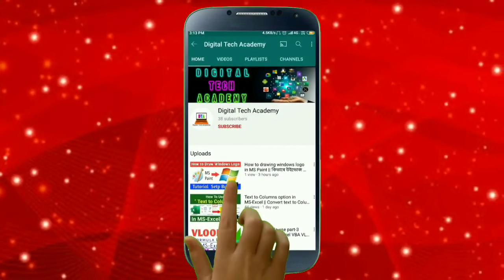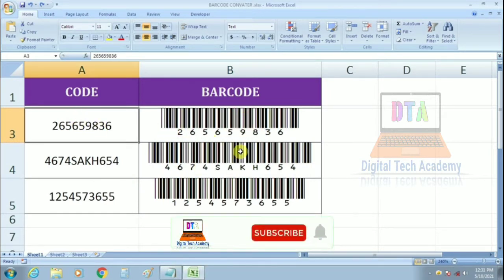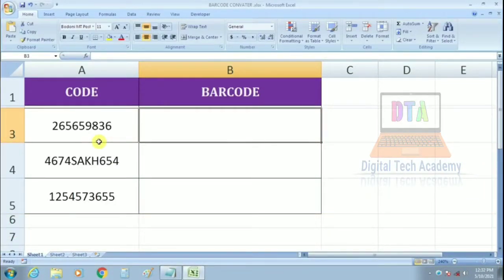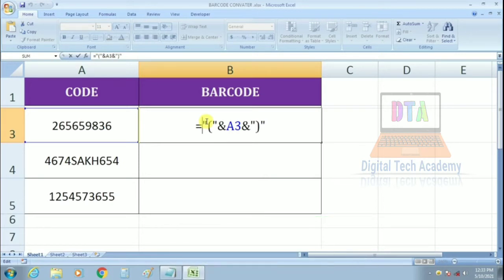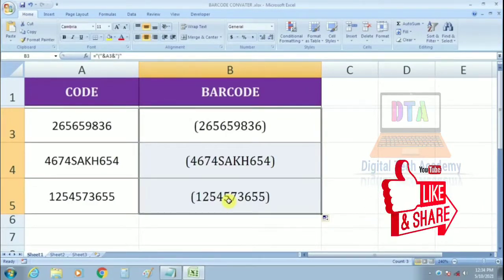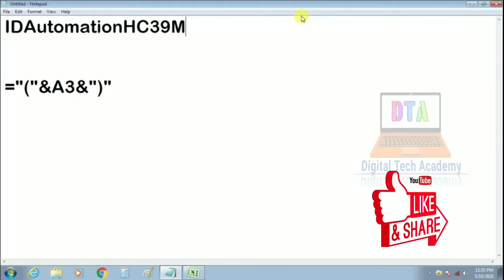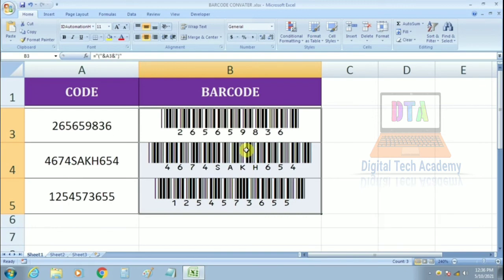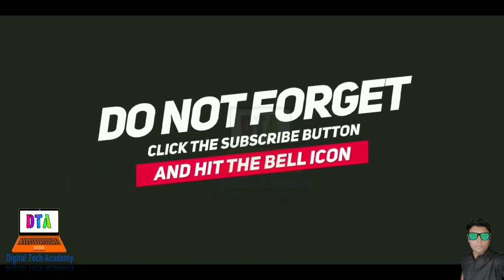How to create barcode in MS Excel || Bengali language || কিভাবে Excel এ Barcode তৈরি করা যায়।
How to create barcode in MS Excel || Bengali language || কিভাবে এক্সেলে বারকোড তৈরি করা যায়।

MS-Excel related videos link.

MS-Paint related videos links.

Online Help related videos links .

SBI cheque book online apply |

Digital Tech Academy